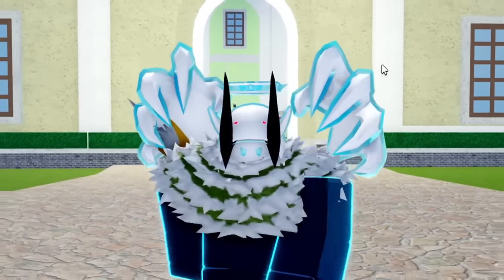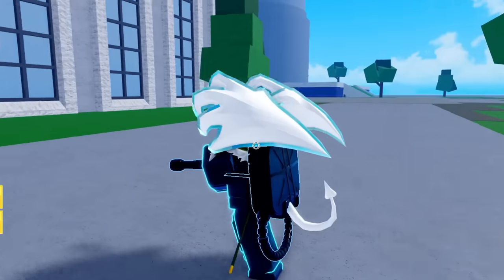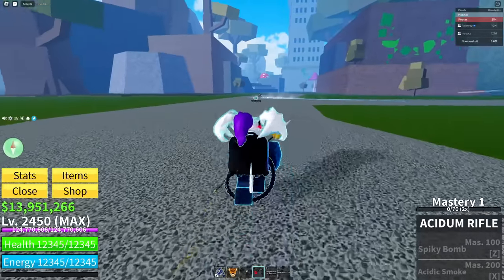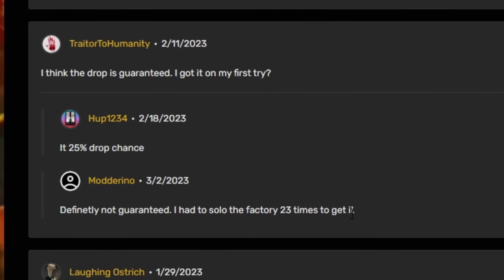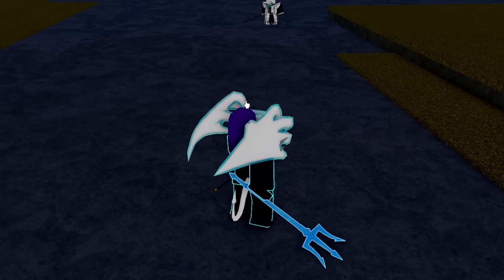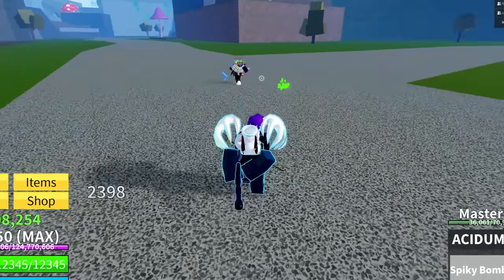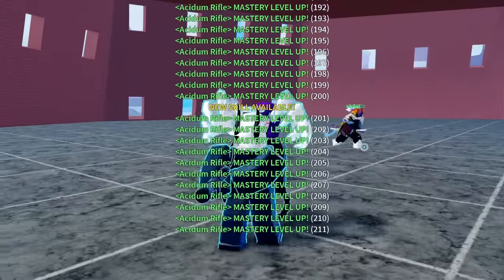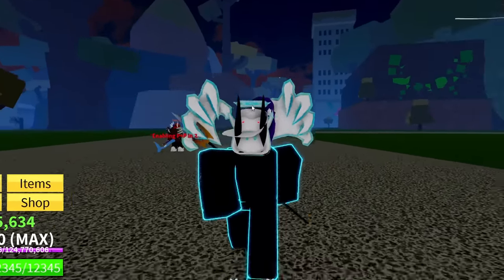Mastering The OVERPOWERED Acidum Rifle In Blox Fruits...